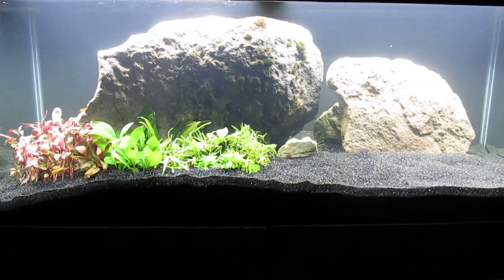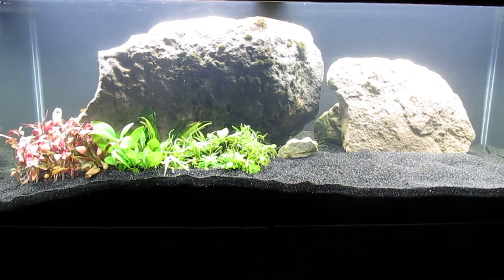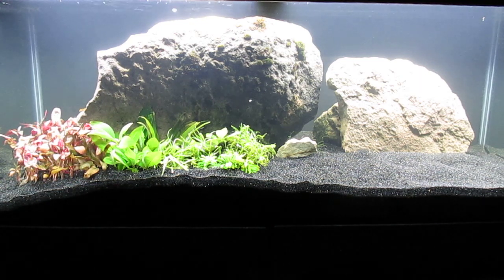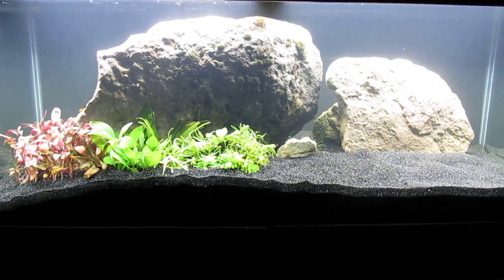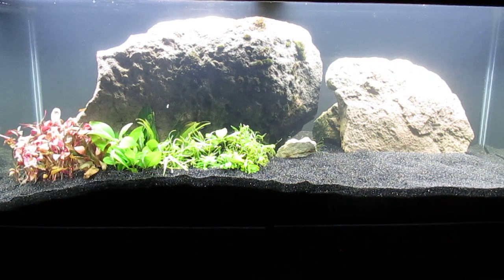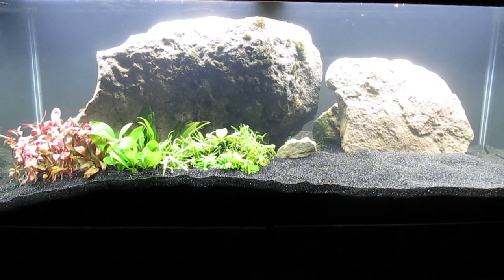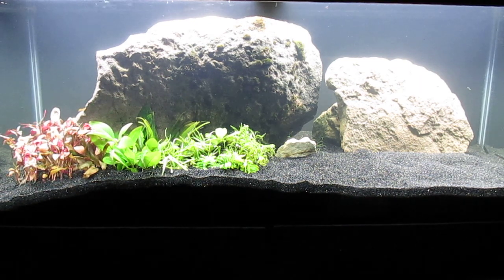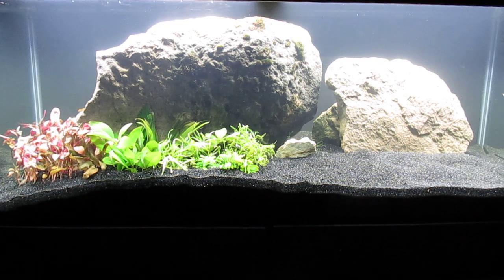Green Plants to 75-Gallon, CO2-Injected Aquascape 12-21-23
Amazon sword plant (Echinodorus species)
creeping Charlie (Clinopodium brownei)
creeping Jenny (Lysimachia nummularia)
Hygrophila corymbosa (cherry leaf variant)
Java moss (Taxiphyllum barbieri)
Ludwigia repens
Pogostemon stellatus “Octopus"
water sprite (Ceratopteris thalictroides)